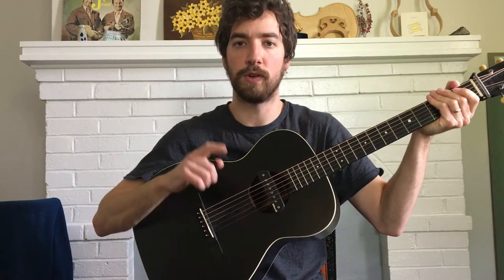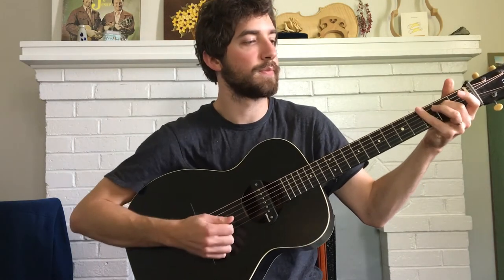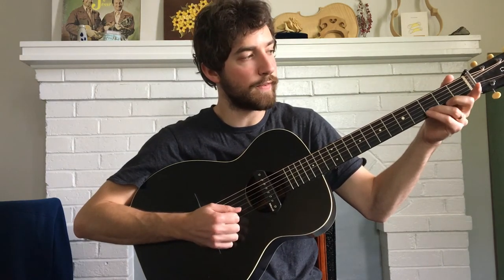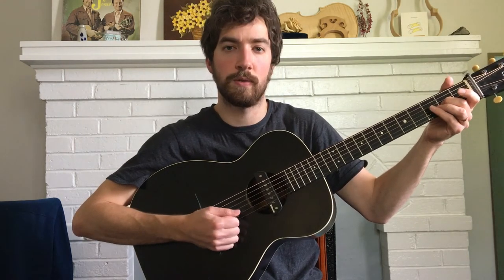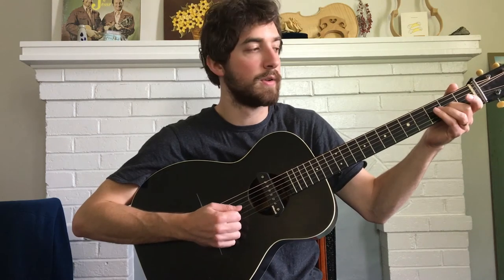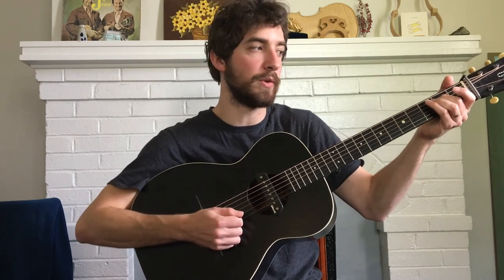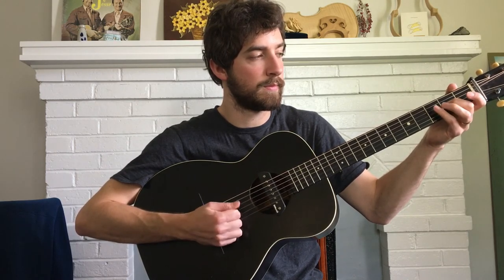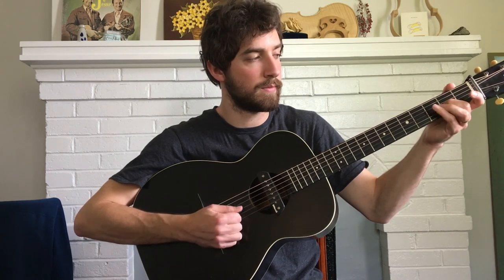Glory in the Meeting House A part Stringband B Guitar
Jesse Maw teaches the A part guitar melody of "Glory in the Meeting House" to the Stringband B class of Alleghany JAM Spring 2020 semester